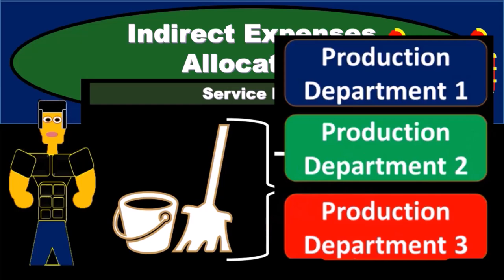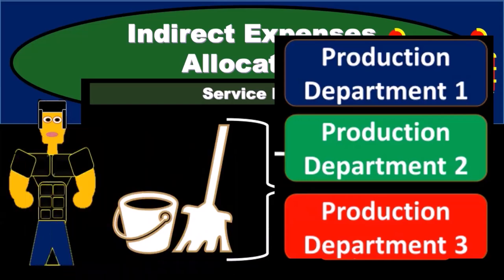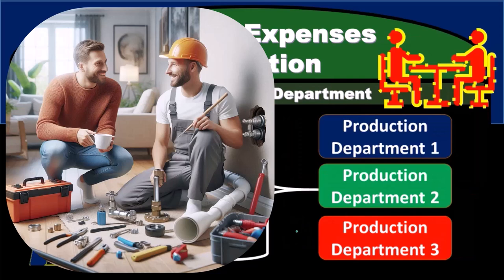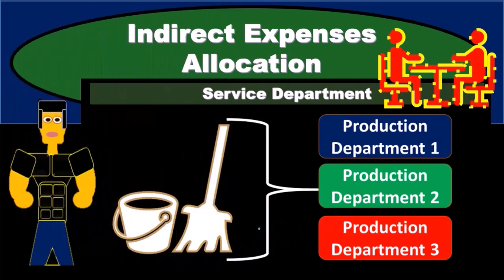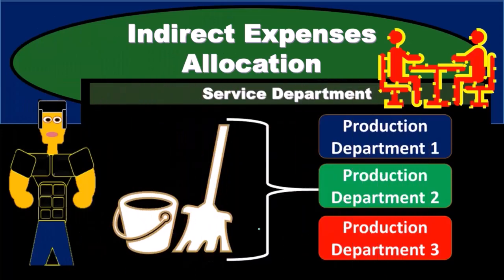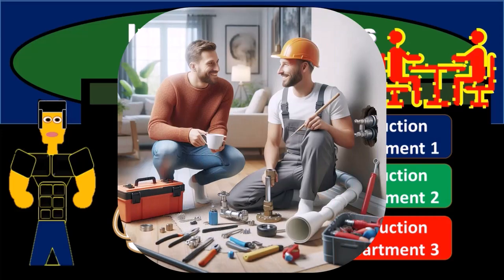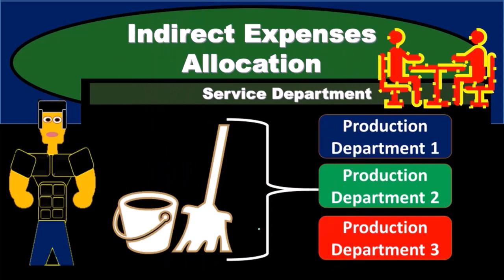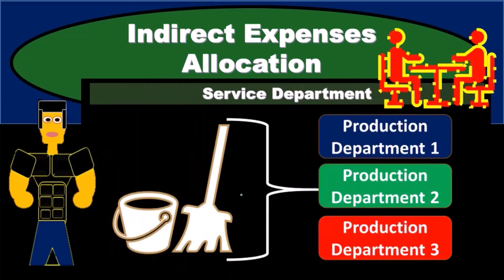Choosing an Activity Base Responsibility Accounting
Discover the essentials of "Choosing an Activity Base Responsibility Accounting" in this insightful video. Learn how to select the most appropriate activity bases to allocate costs accurately and enhance managerial accountability. Ideal for students, accountants, and financial professionals aiming to optimize their cost management and decision-making processes.